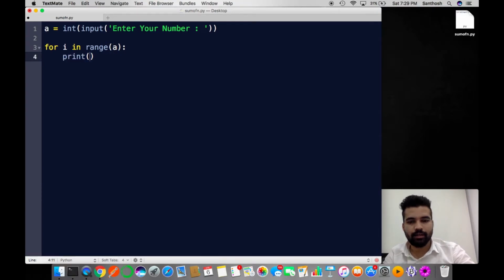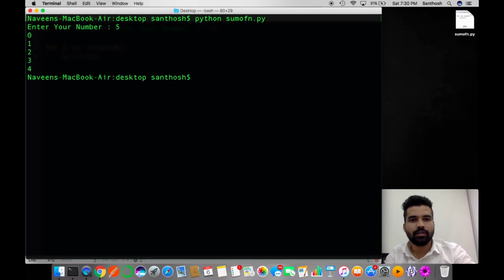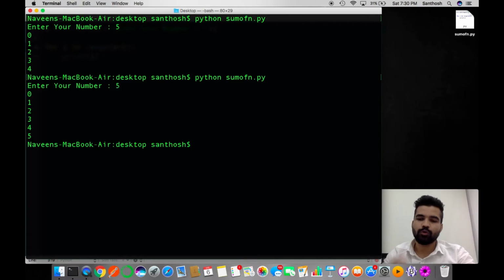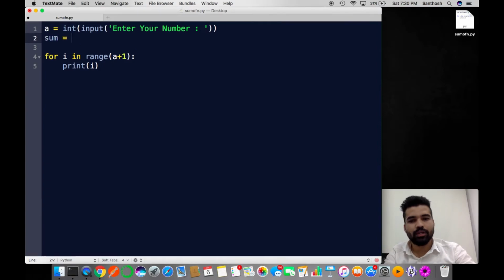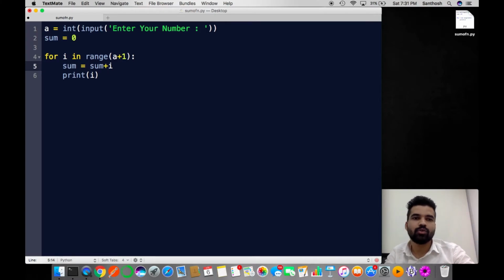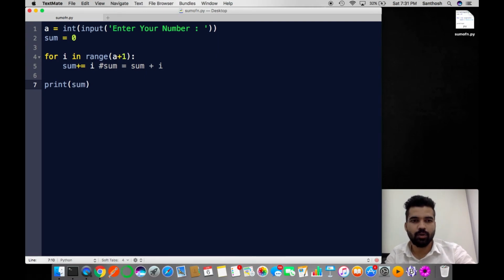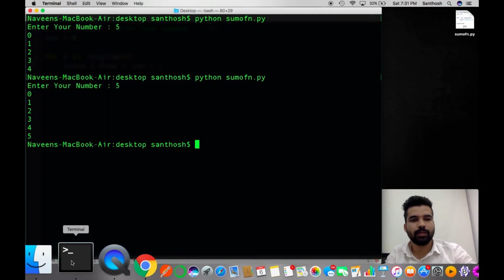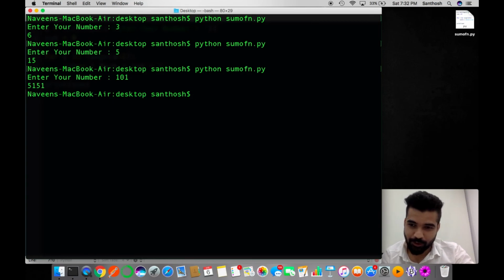#3 Sum of 'N' Natural Numbers in Python | Vothla's Coding | 1000 Python Programs for beginners.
This video will teach you the solution to find first N Natural number SUM.

-- Vothla